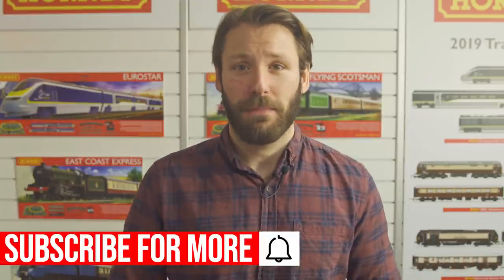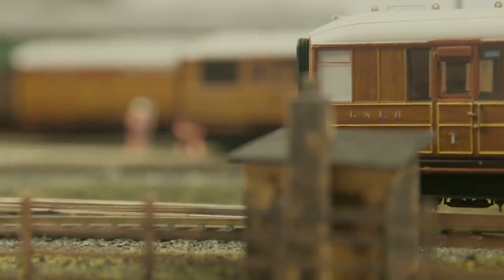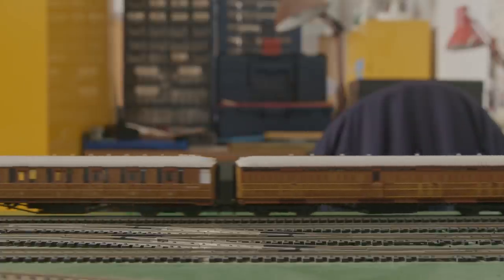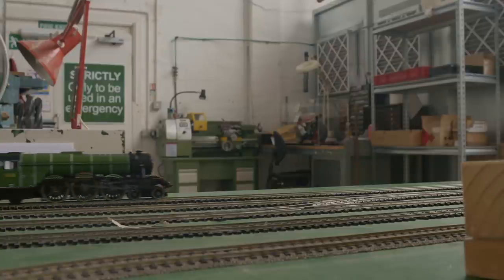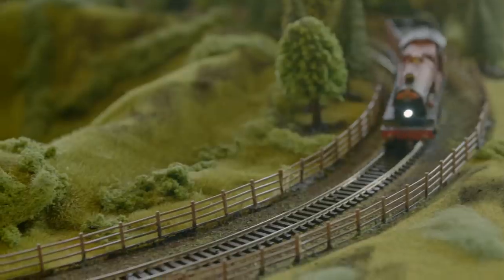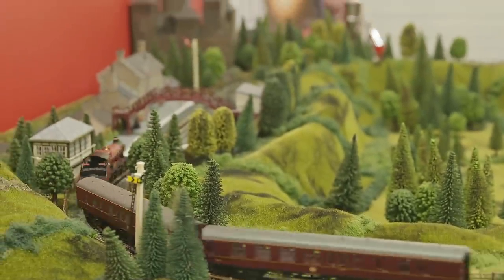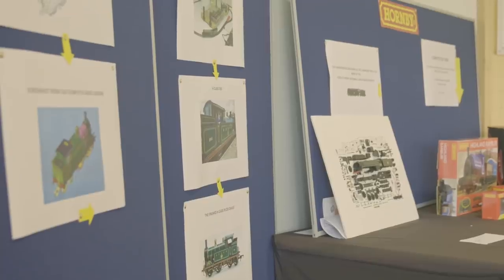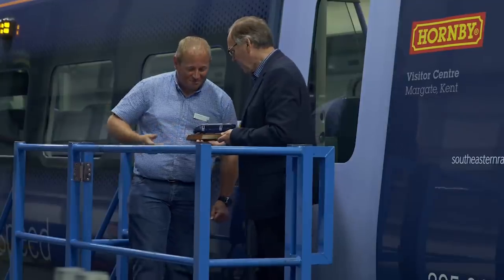Hornby | Signal Box - Wizarding World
Episode two of Signal Box sees Mike take a closer look at the Gresley Teak coaches as well as focus on the Harry Potter models in the Hornby 2019 range.

We also head out on the road with trips to the Science Jamboree at Discovery Park and, of course, the Ramsgate Engineering Depot Open Day!